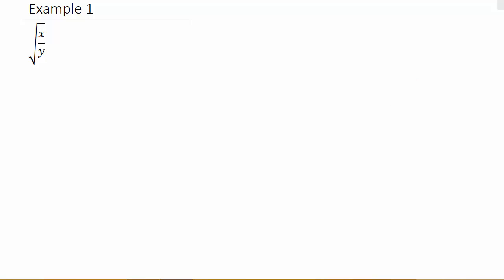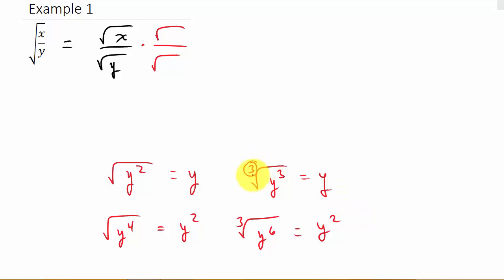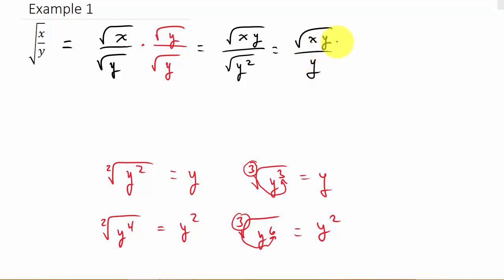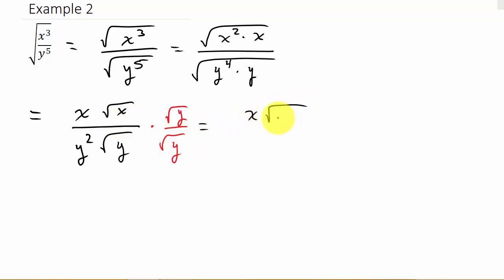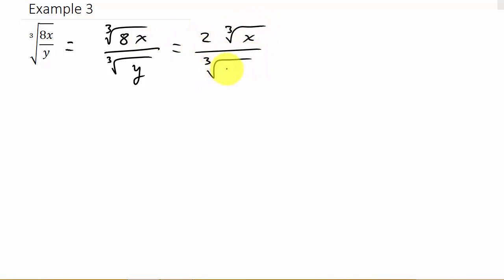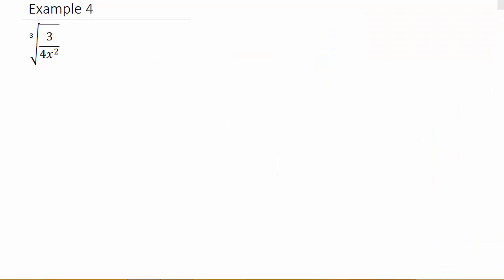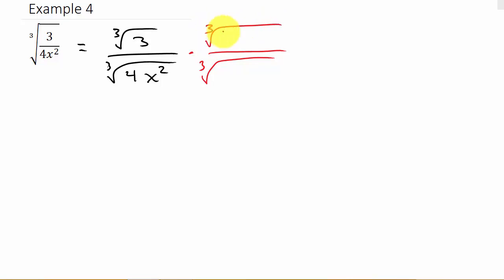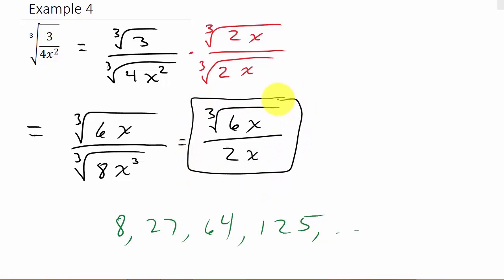Rationalizing The Denominator With Variables Under The Radical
This video shows how to rationalize the denominator with variables underneath the radical.